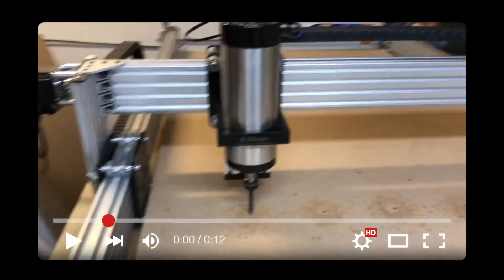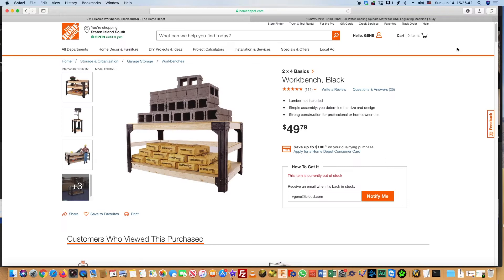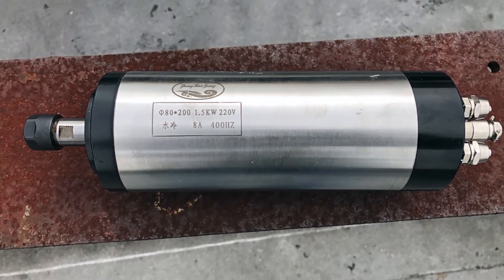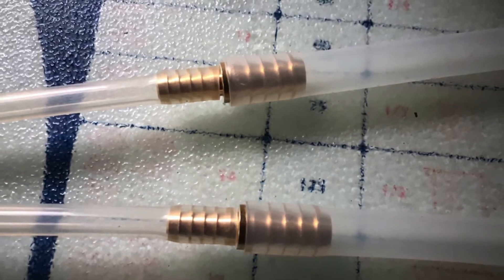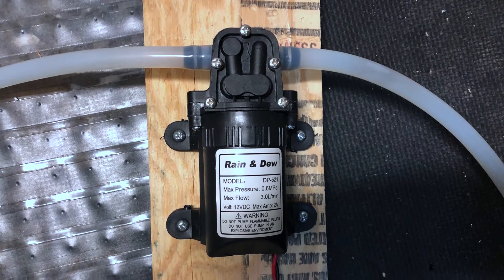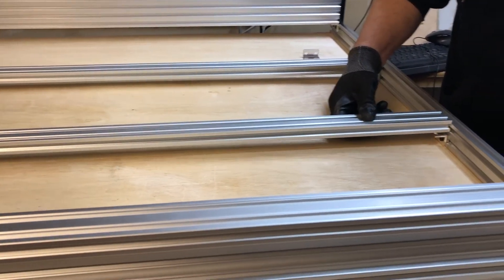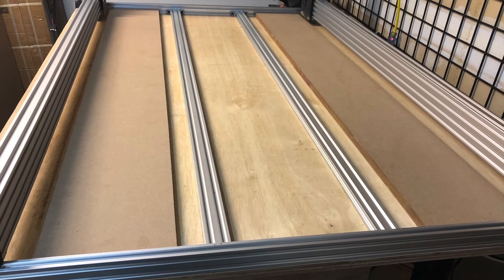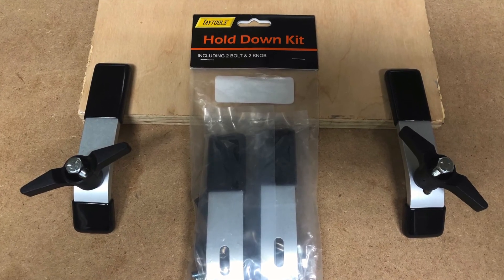Lead CNC 1015 Part 1: Choosing Parts And Assembling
In this part of the video I want to show my choice of parts and the initial assembly of the Lead CNC 1015 Router